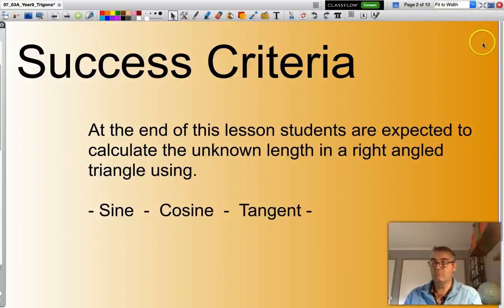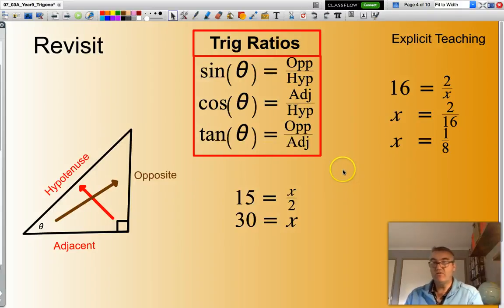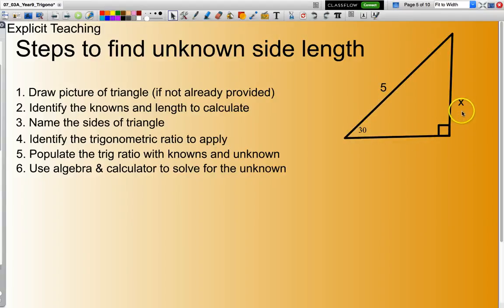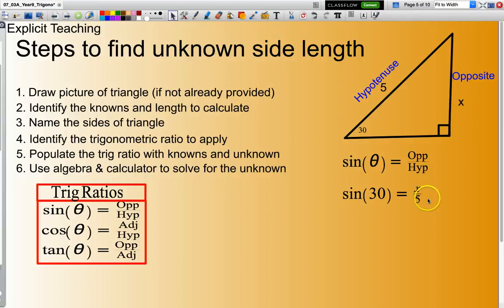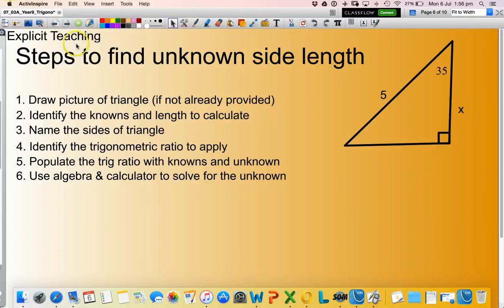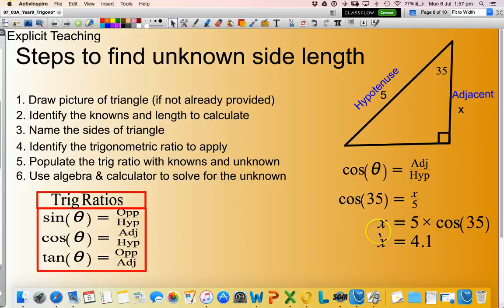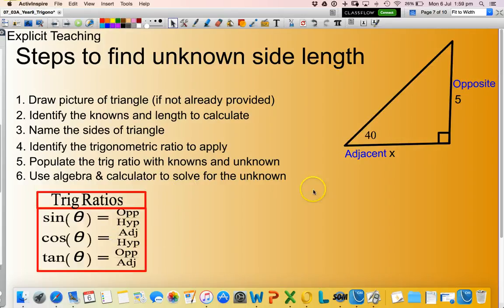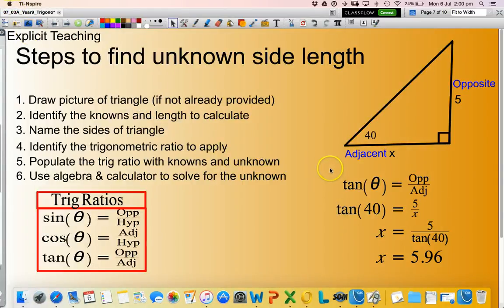Find Unknown Side Length In Right Angled Triangle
An introduction showing how an unknown side length in a right angled  triangle may be calculated using sin cos tan when an angle and another side length is provided.